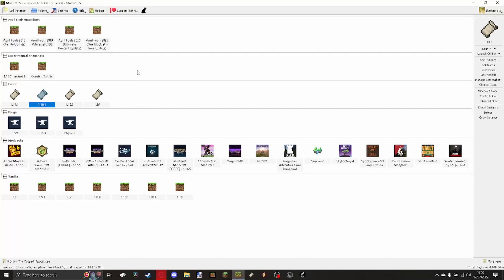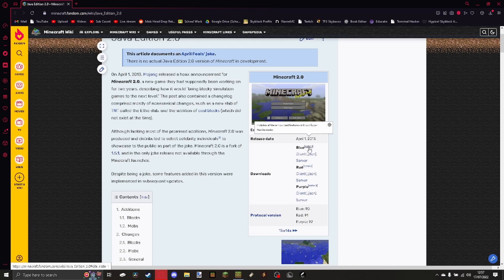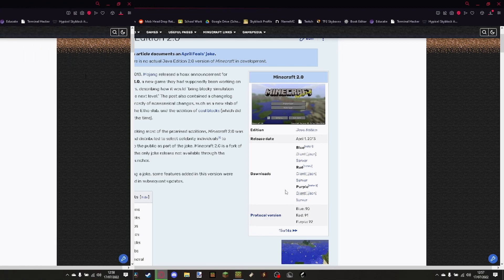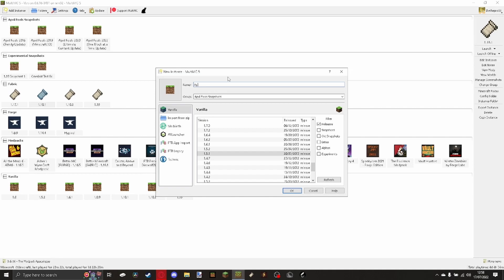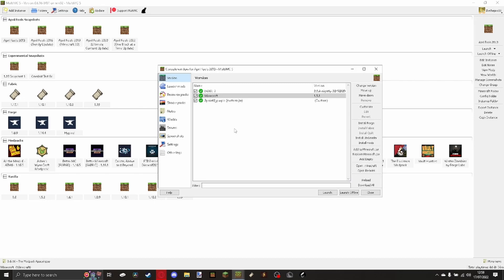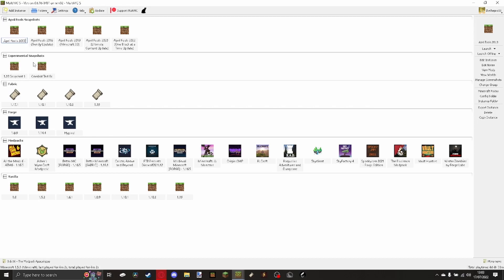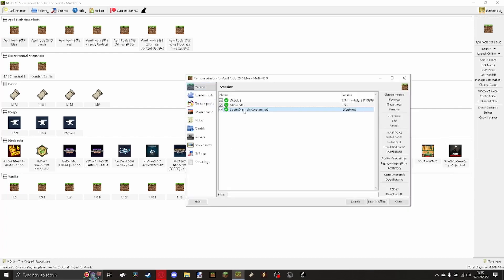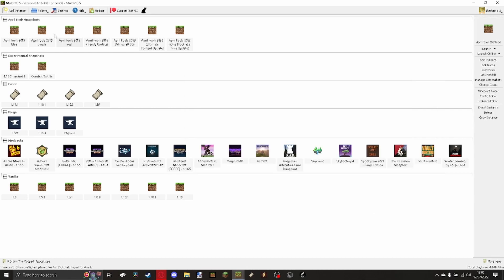How to install Minecraft 2.0 for MultiMC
This is a super simple method to get all 3 versions of the 2013 April fools 2.0 snapshots. This can easily be completed in under 5 minutes.